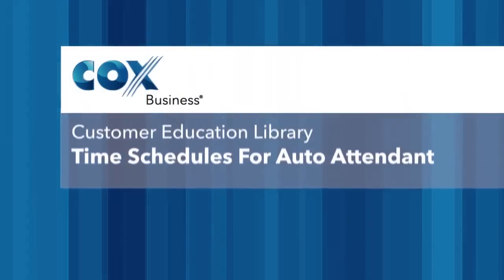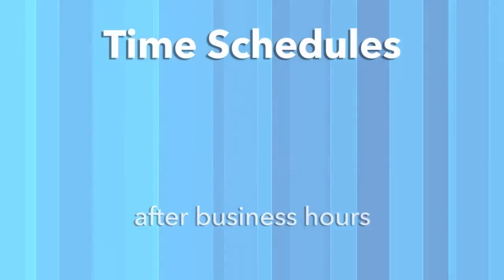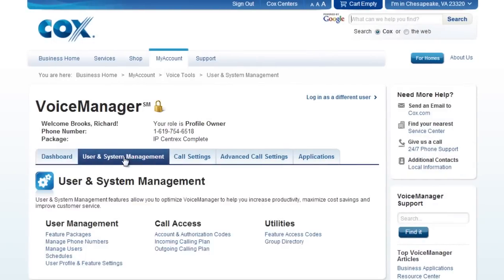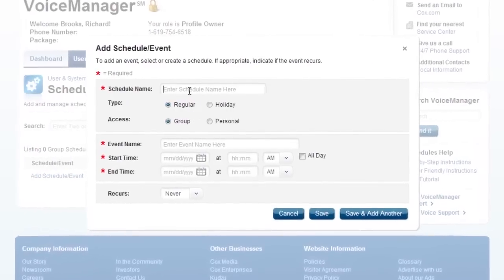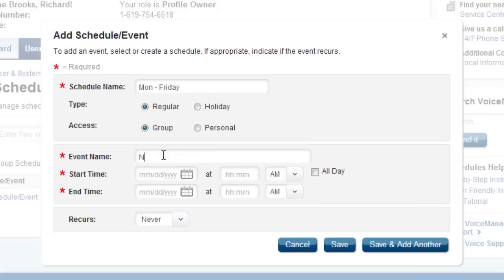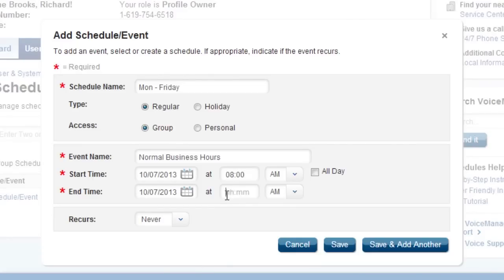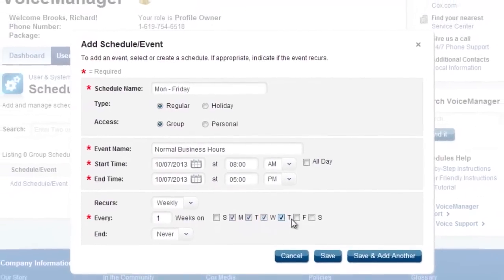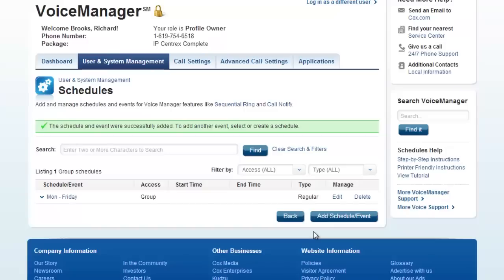Cox Business - Time Schedules for Auto Attendant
Welcome to the Cox Business Video Library. Let's walk through how to create time schedules for your auto attendant using the MyAccount web portal. Time schedules are used when you want to play different greetings automatically during your business' regular hours and after hour's periods.

Now that you know the benefits, let's create a business hours schedule.